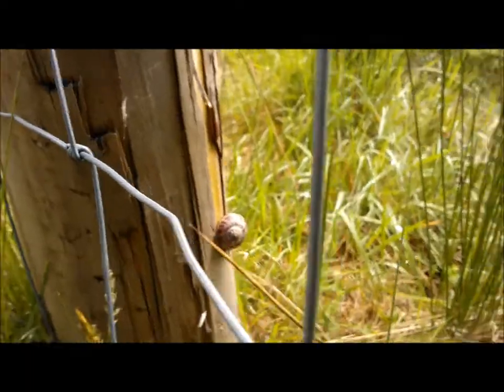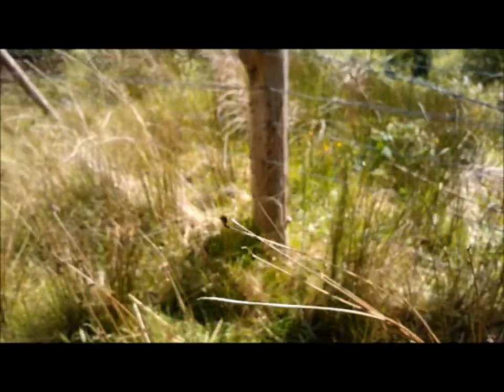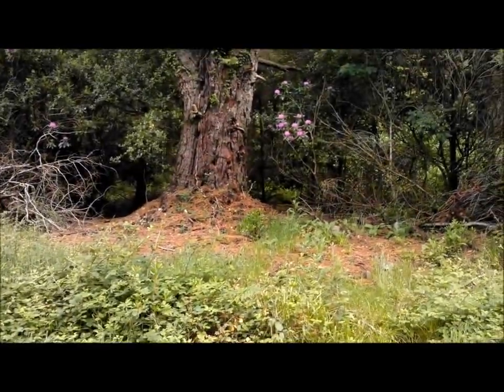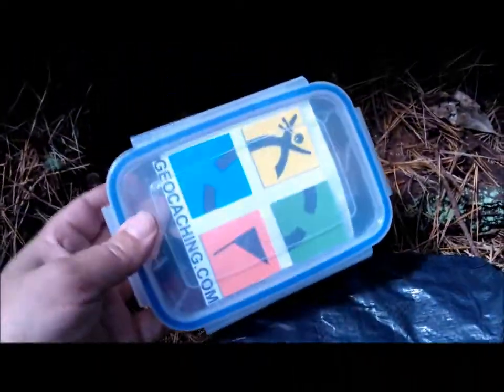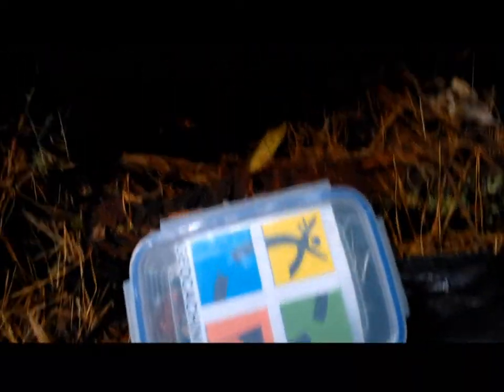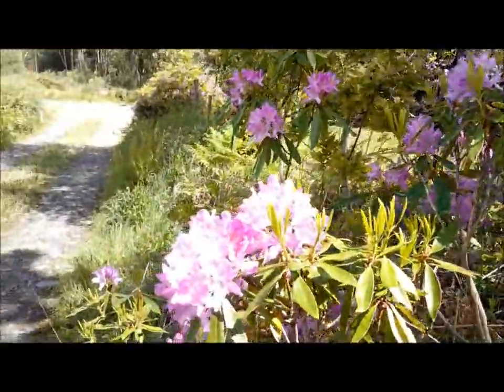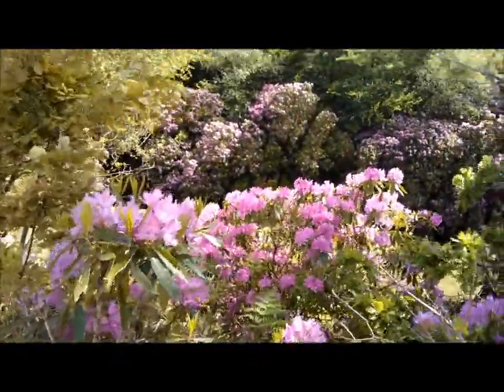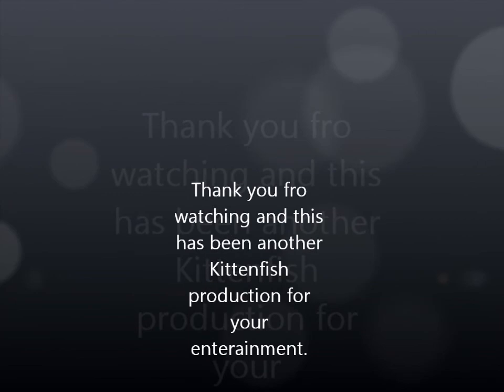New snail cache and snap box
Two new cache hides I placed out there today